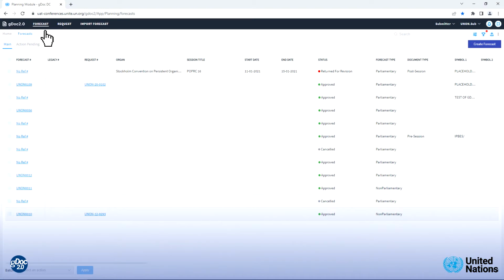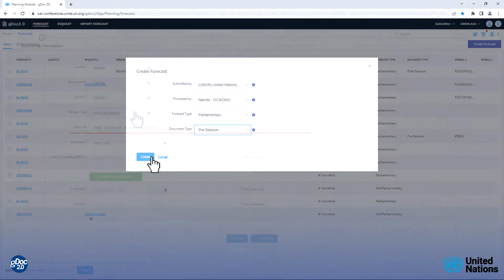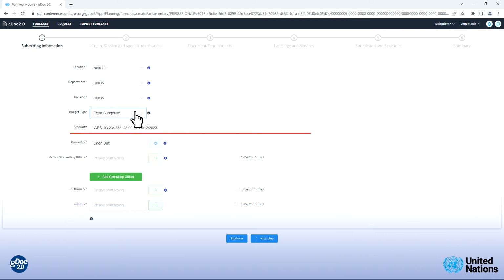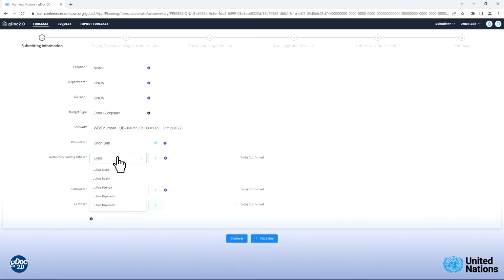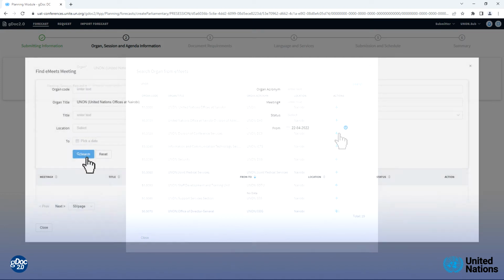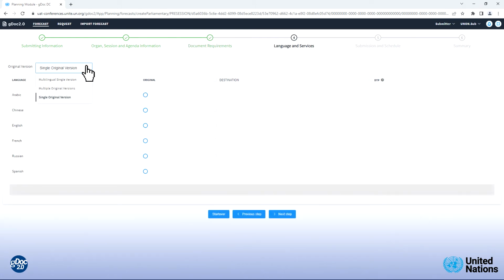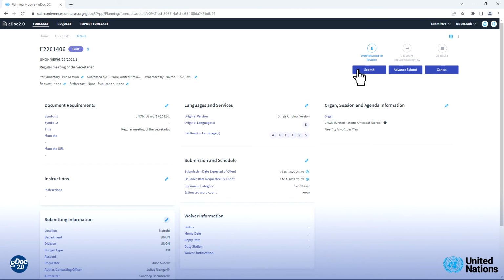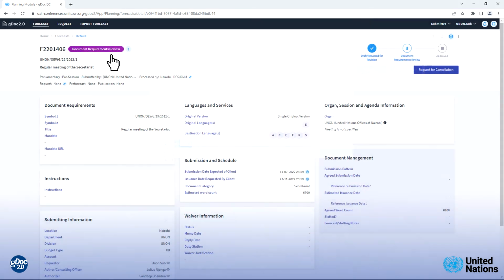Create an XB forecast in gDoc 2.0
How to Create an XB forecast in gDoc 2.0